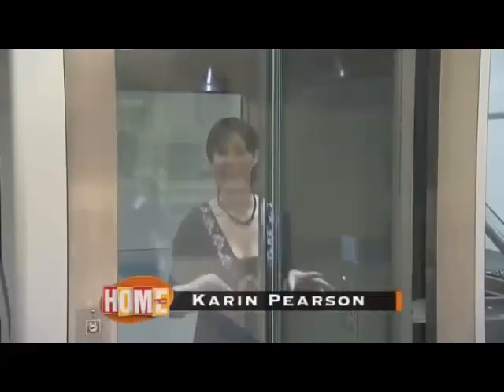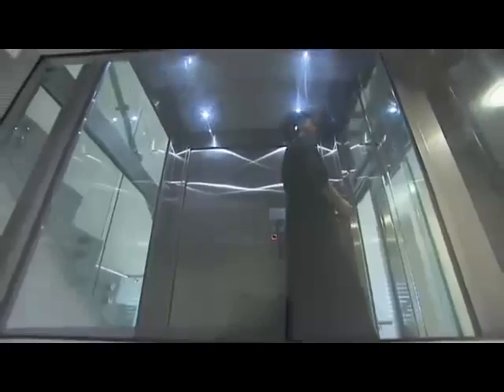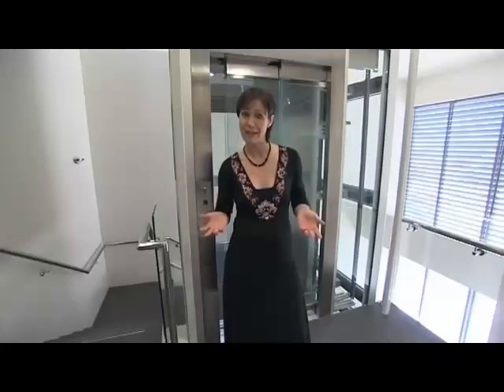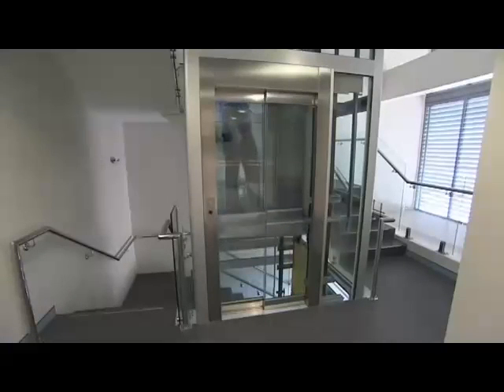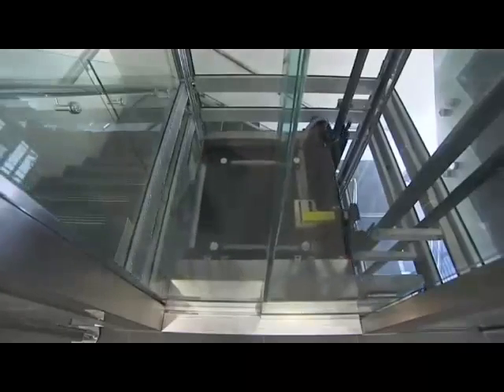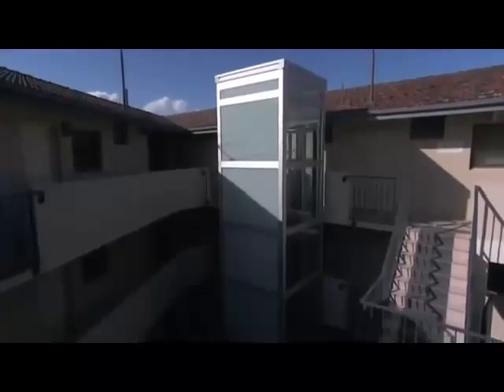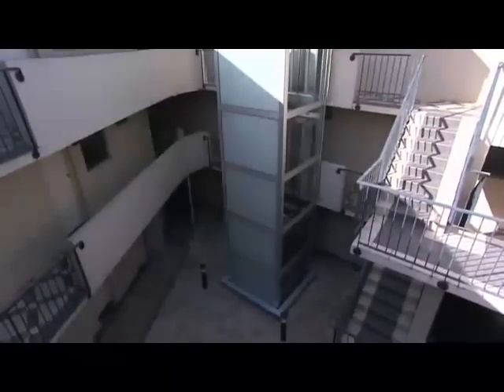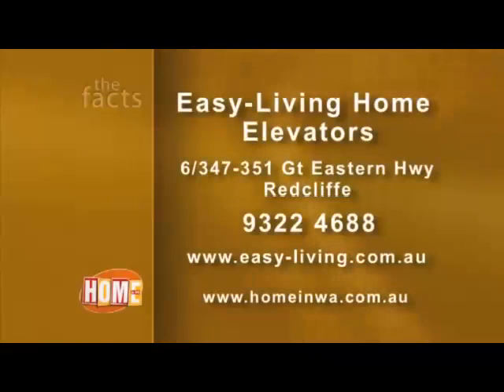Easy Living Home Wheelchair Lifts experts in boutique commercial passenger and disability lifts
The E10 platform lift. A stylish and cost effective solution to access problems in private house and public buildings.